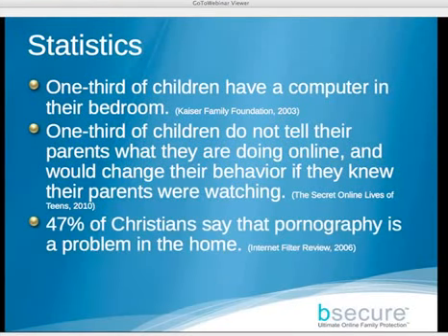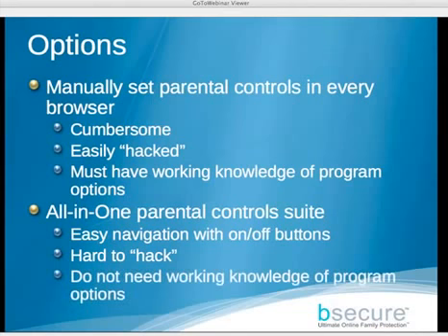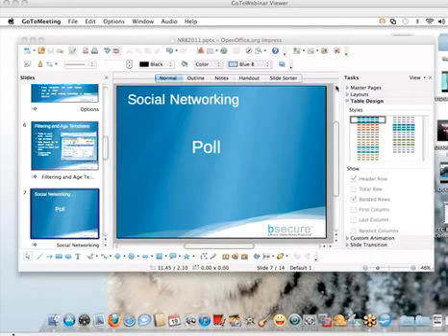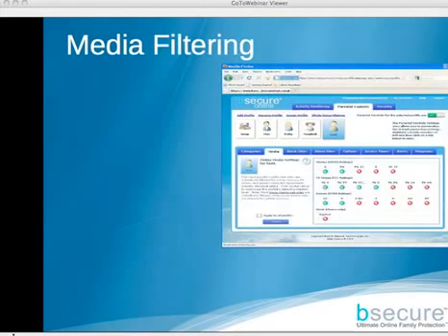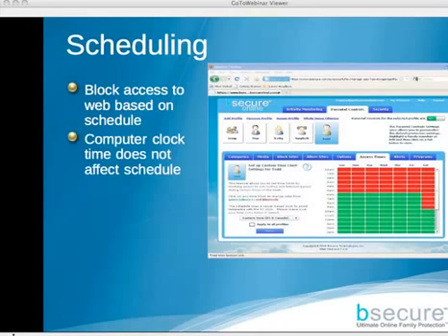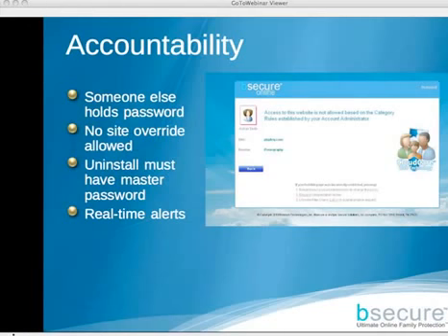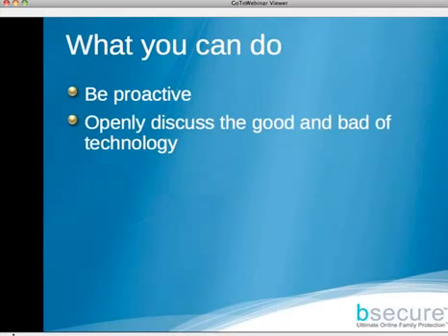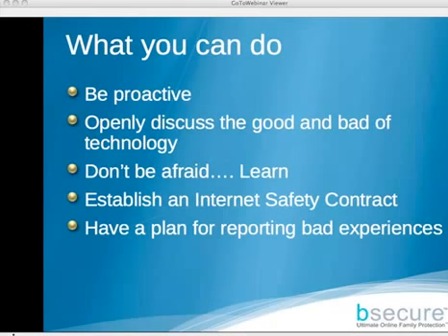How can filters protect your home from pornography and other online dangers - Webinar with Bsecure